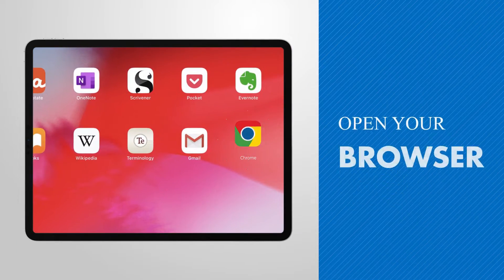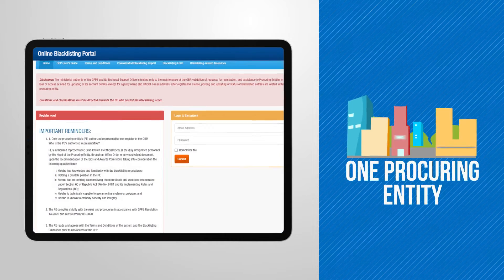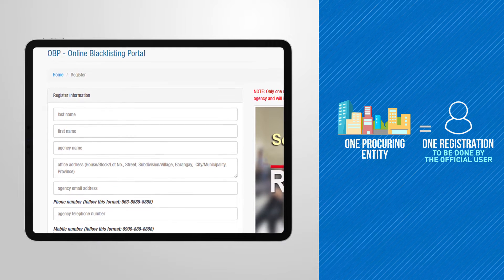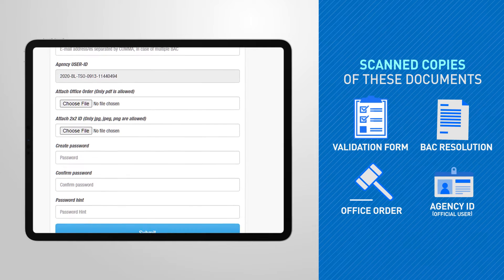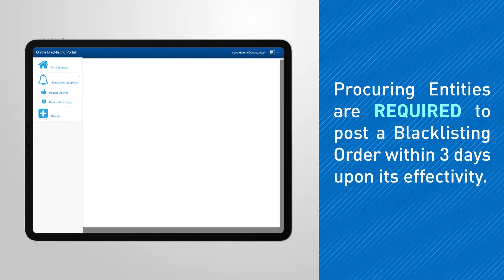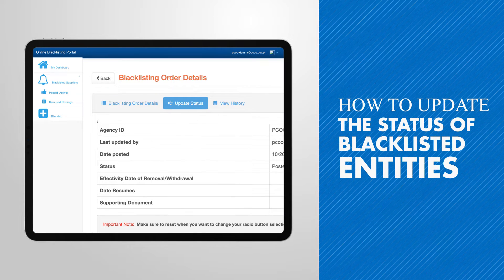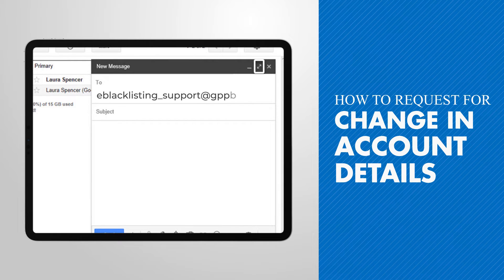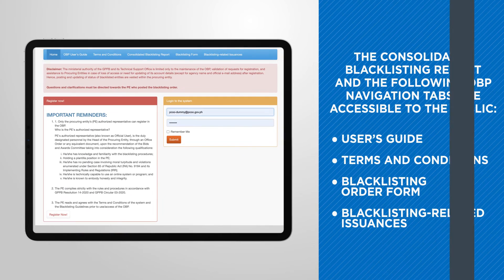Online Blacklisting Portal